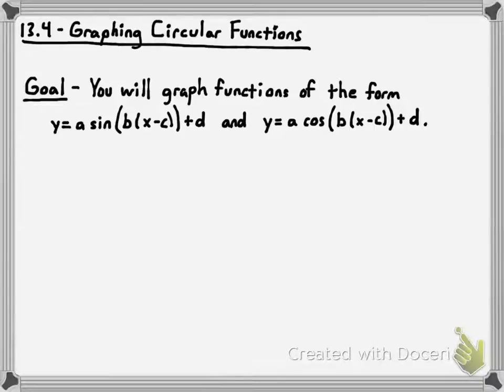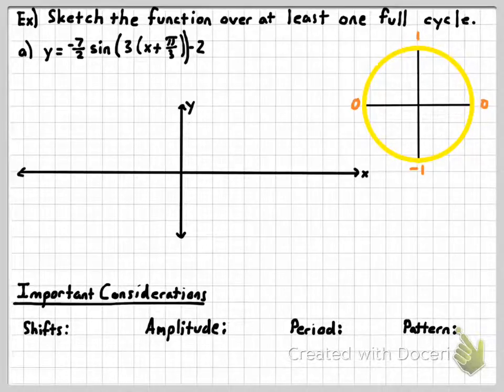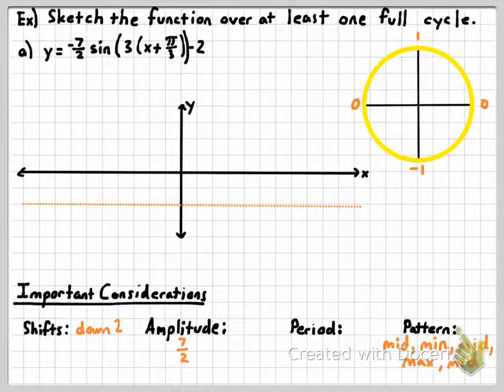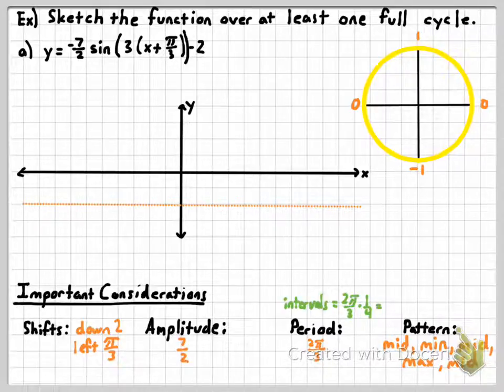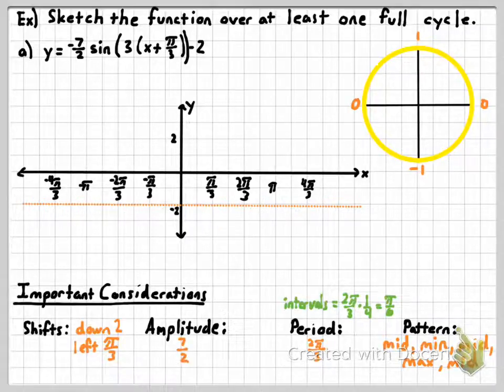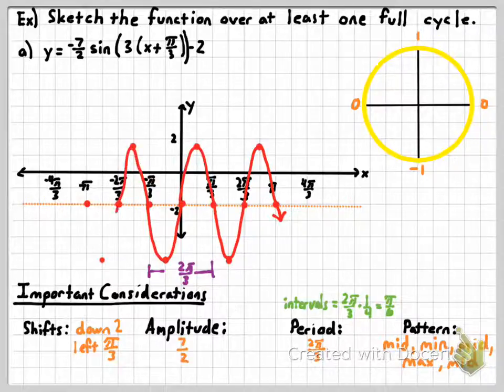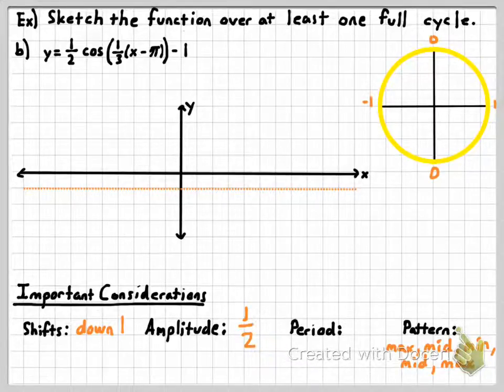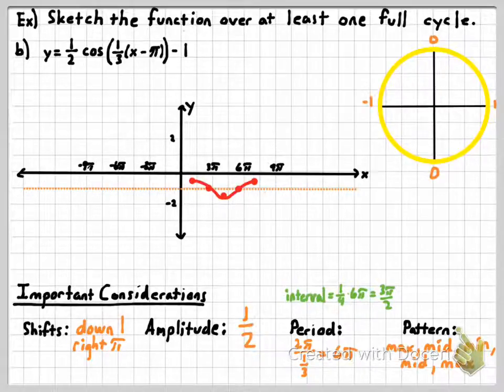Combined Transformations of Sine and Cosine Graphs